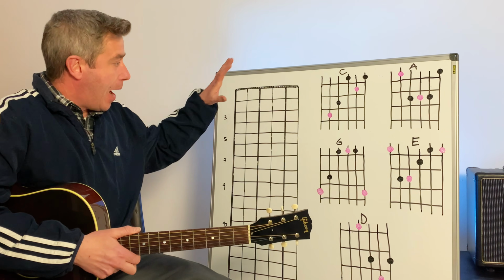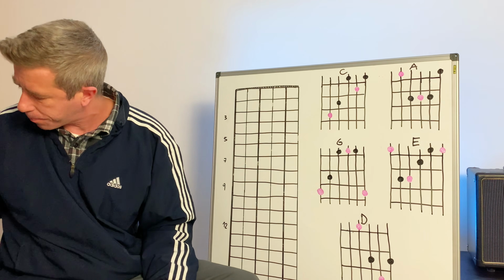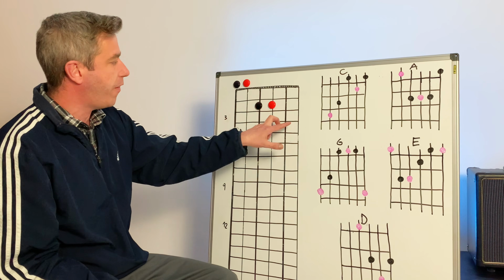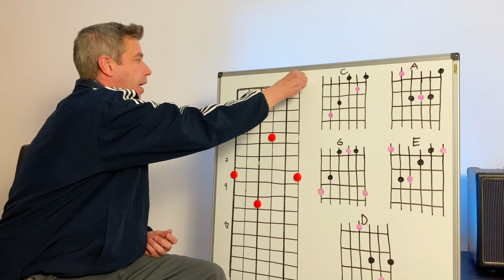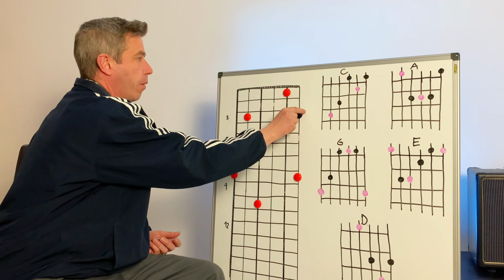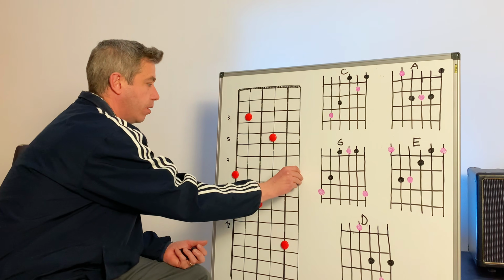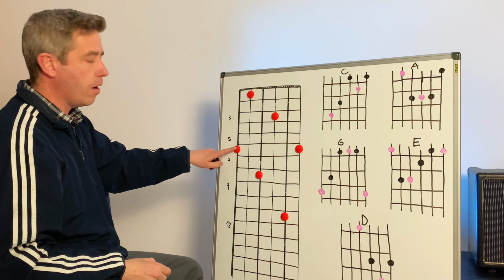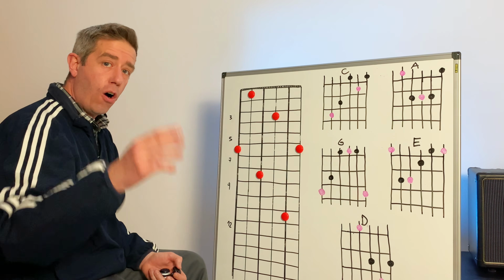2 String Approach - How to find Chords Across The Fretboard using CAGED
In this guitar lesson, you'll discover how to find your chords across the neck using CAGED.

With this simple method, they are very easy to find!!!